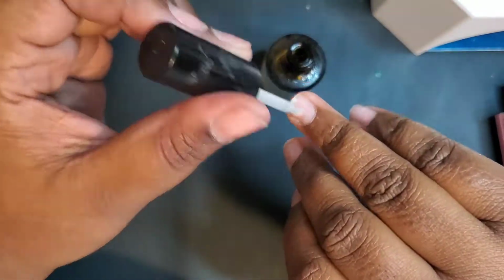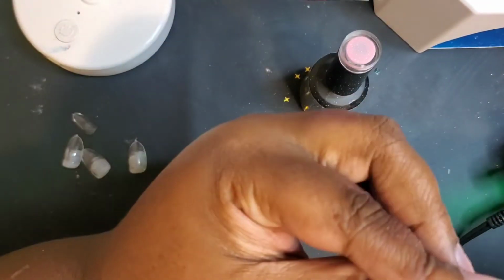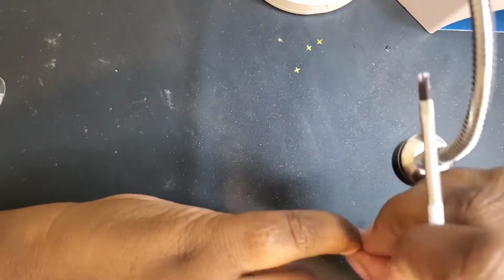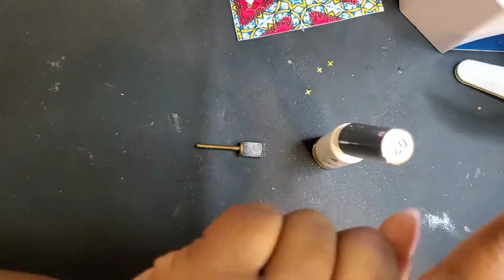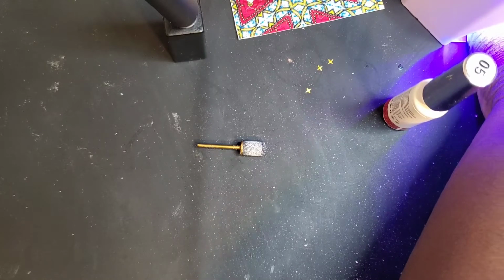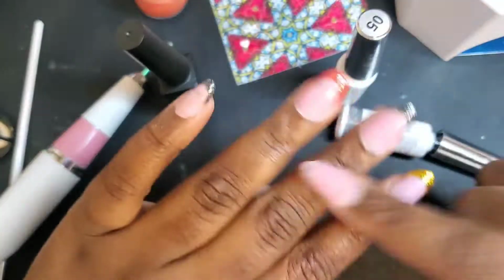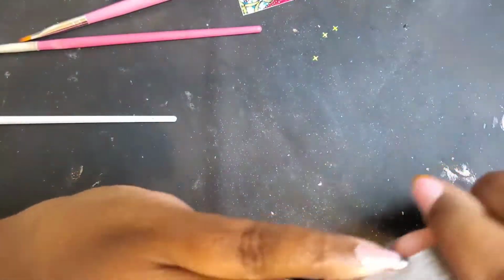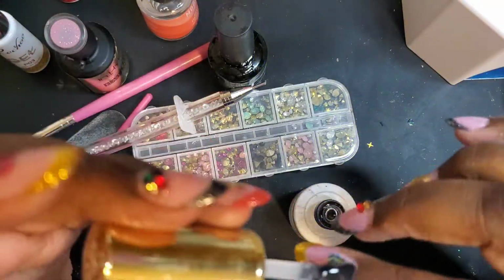BHM nails/Apres French Gelx tips Painting french using non dominant hand